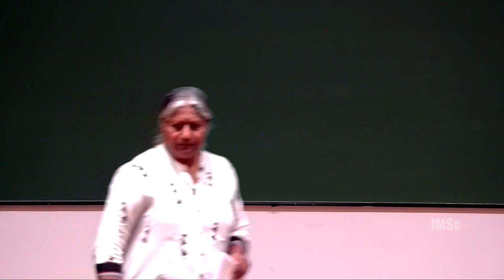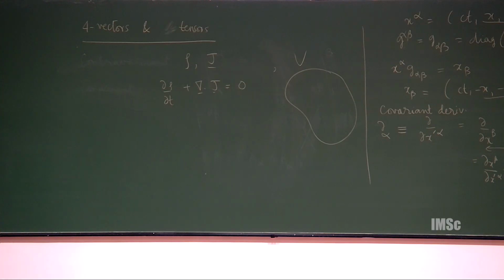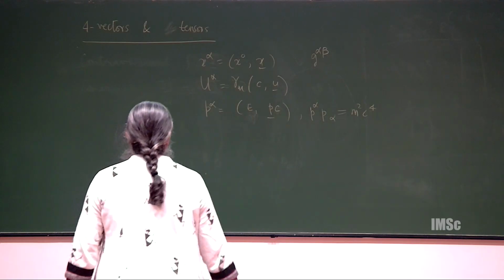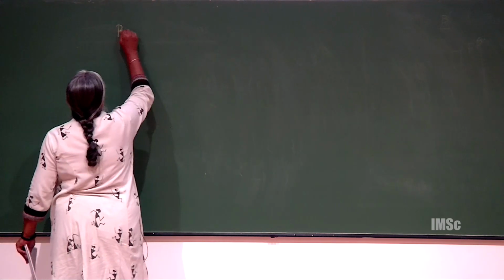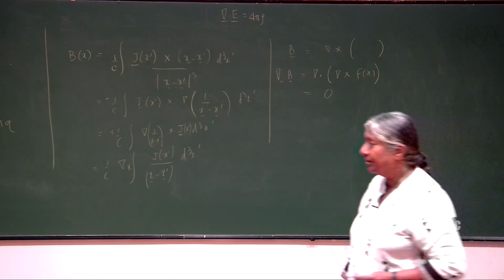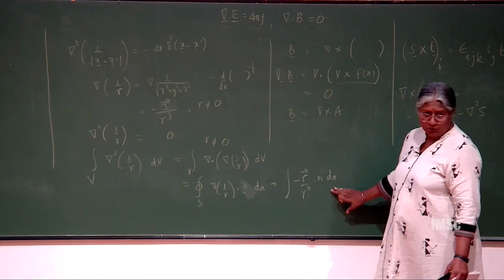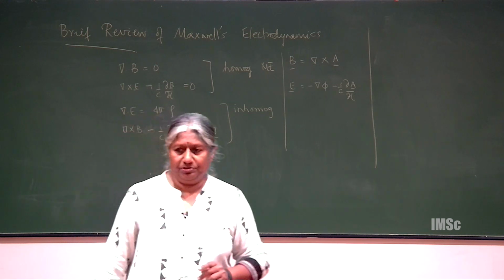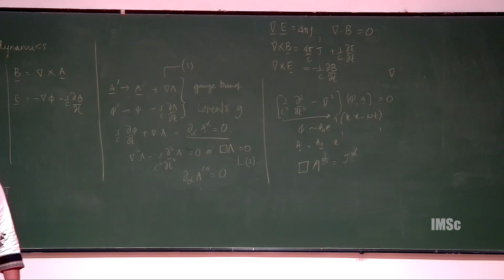ElectroDynamics 03 by D. Indumathi